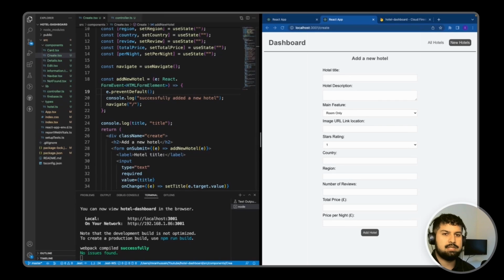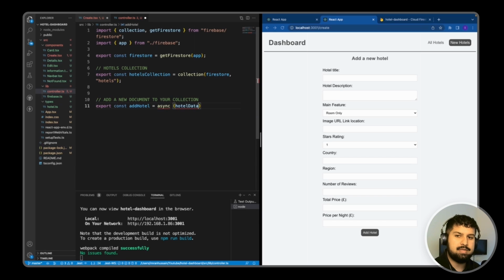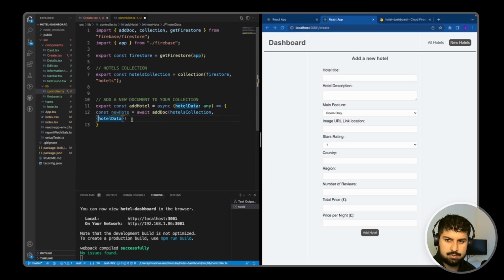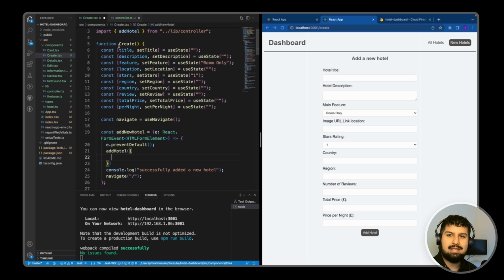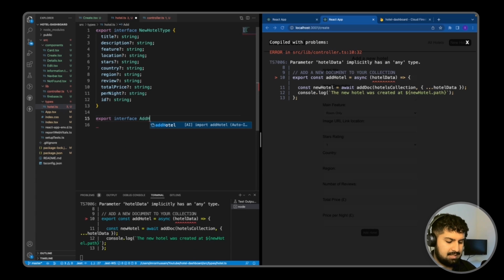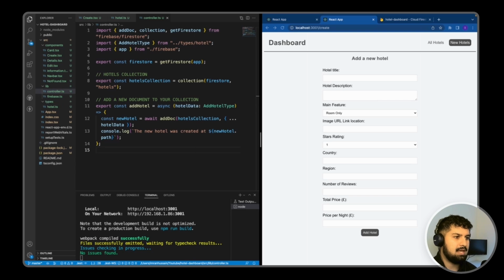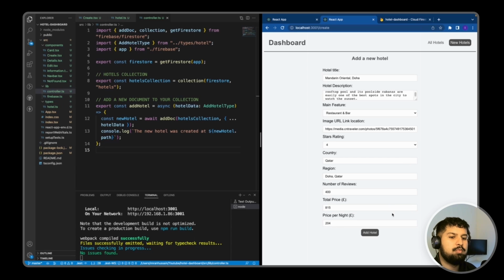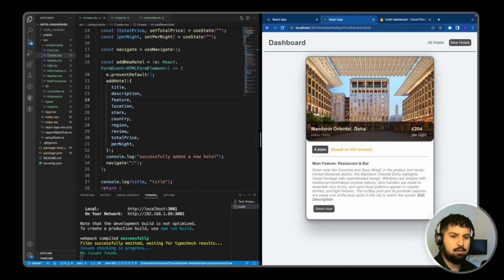Create A New Document With Firestore Version 9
In this video, we will Create a New Document In Our Firestore Version 9.